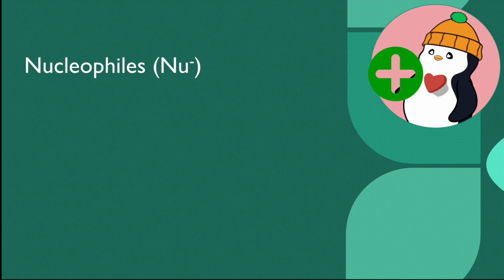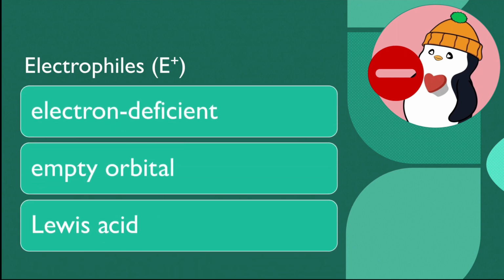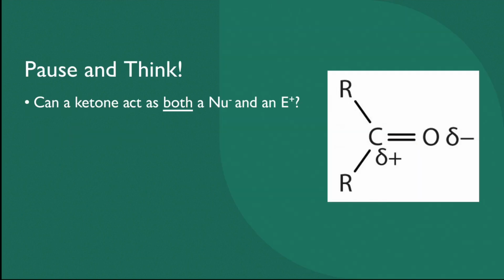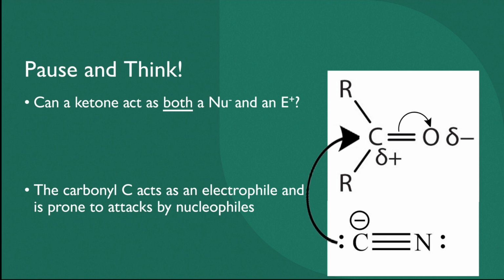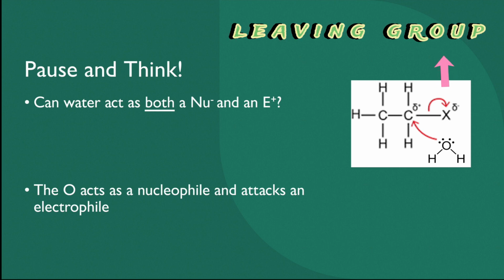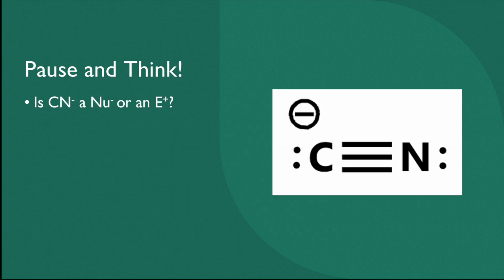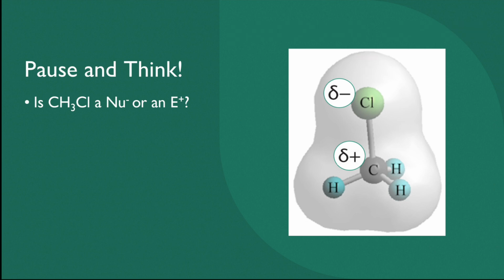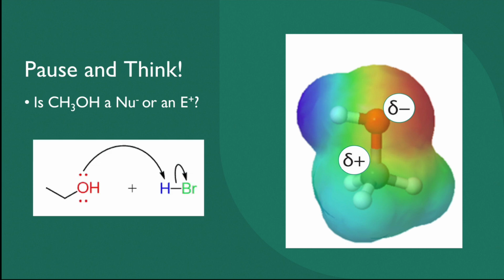Intro to Organic Chemistry: nucleophiles and electrophiles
Nucleophiles are electron pair donors. They are electron-rich species that tend to seek an electron-deficient site for reaction. They possess lone pairs of electrons.
Electrophiles are electron pair acceptors or electron-deficient species that tend to accept electron(s). They possess an empty orbital to receive the electron pair. They are also known as Lewis acids.